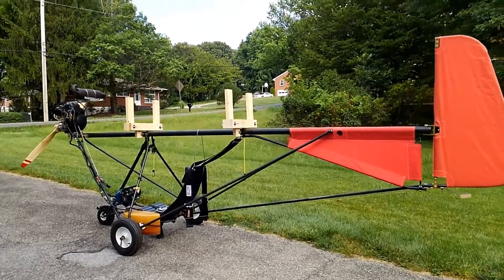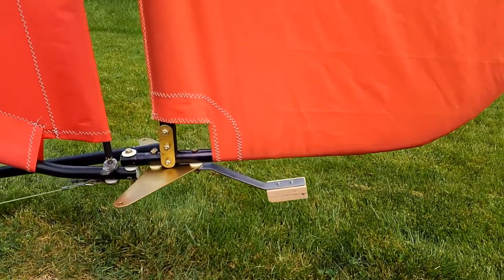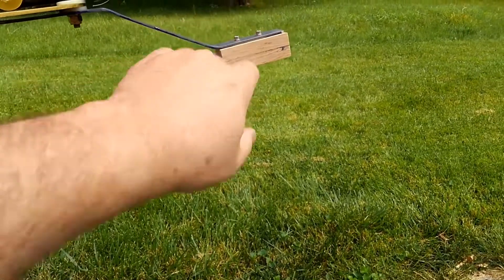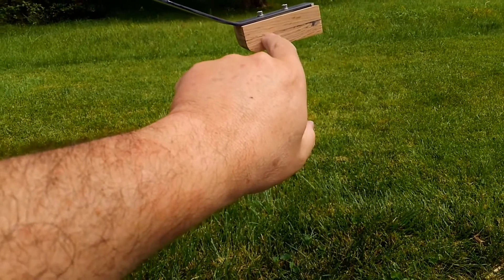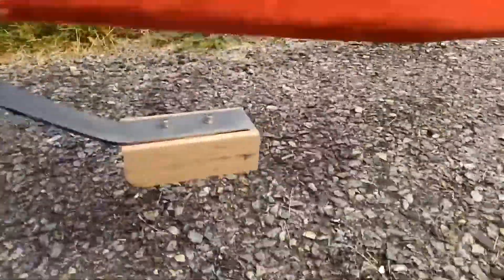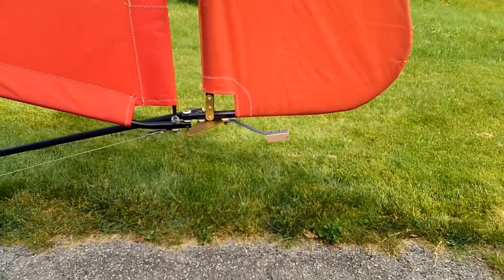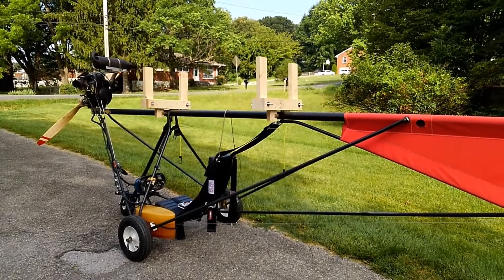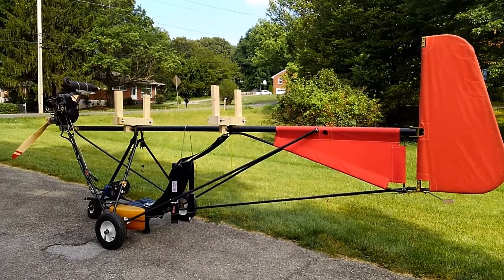Chotia Weedhopper Ultralight Airplane minor rudder modification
A short video showing the "Foot" added to my JC-24/B40C ultralight airplane. This foot prevents you from dragging the rudder on the ground a tearing the sail cloth